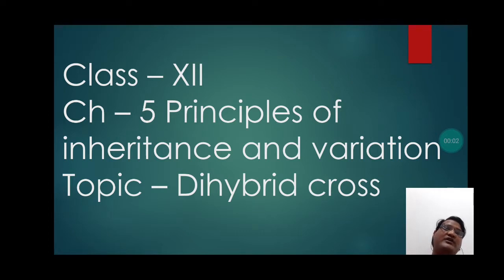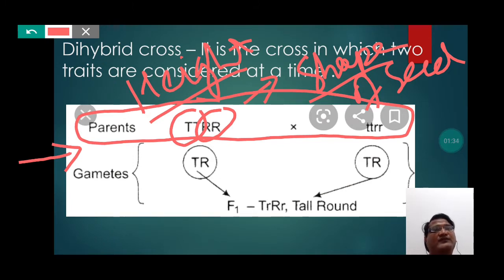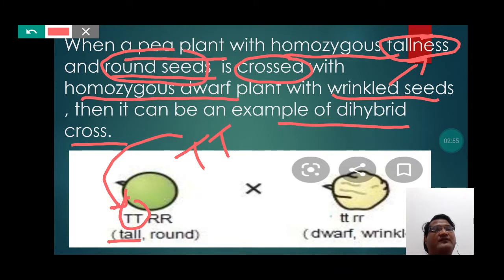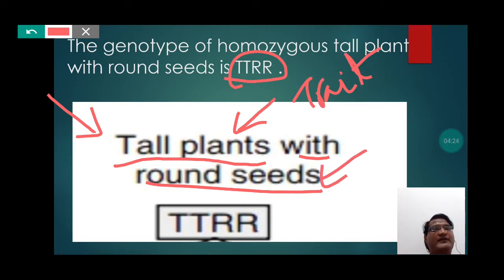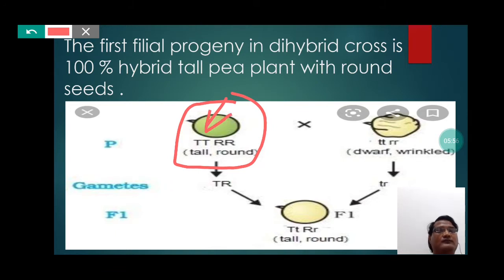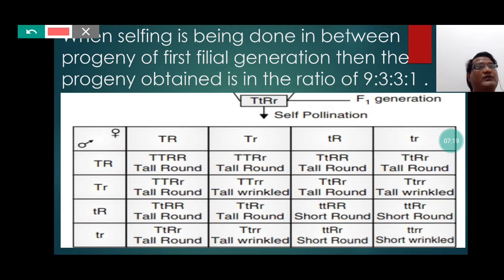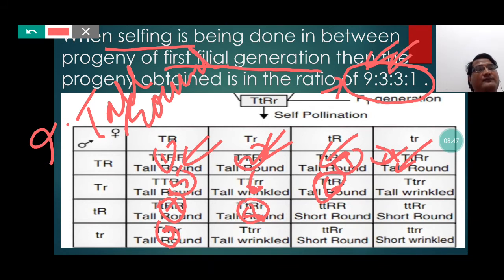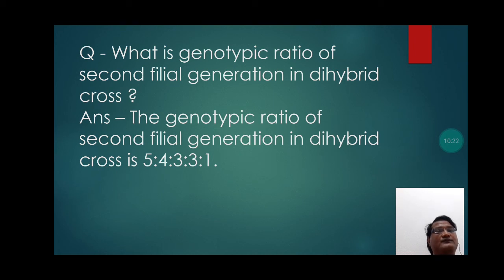2 June 2021